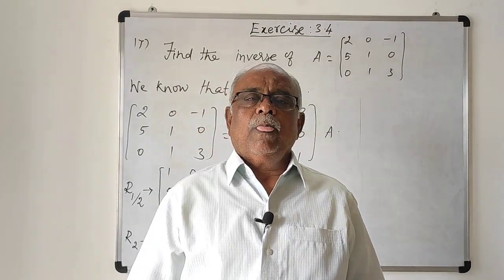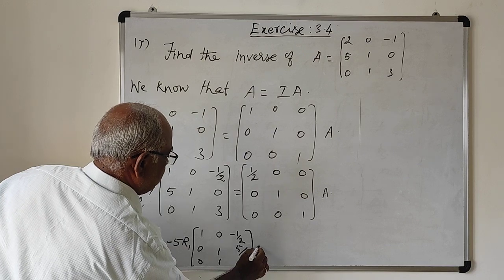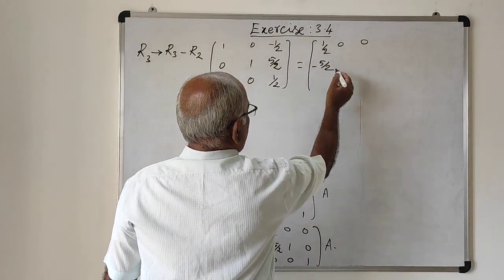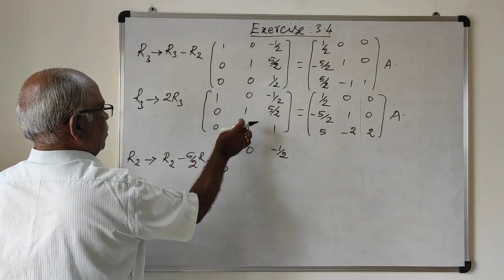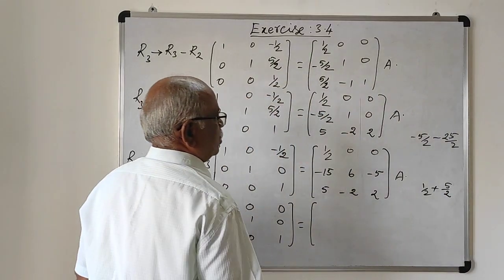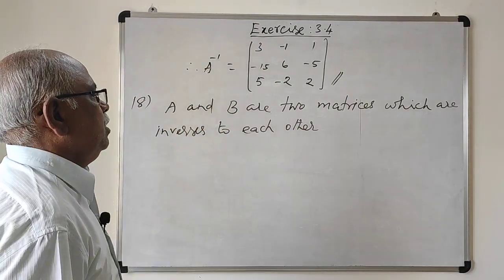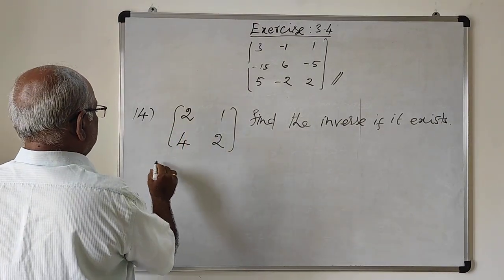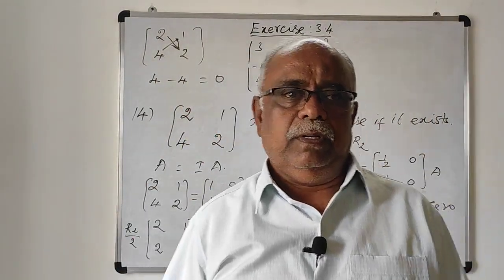CBSE-V 24 Continuation of Exercise 3.4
In this video problems in the Exercise 3.4 are solved.Problems 14,17 and 18 are solved.
    In problem 14 The Identity matrix of order 2 is expressed wrongly as [1  0] you should correct it
                                       [1  0].